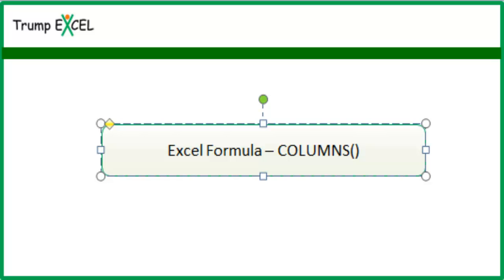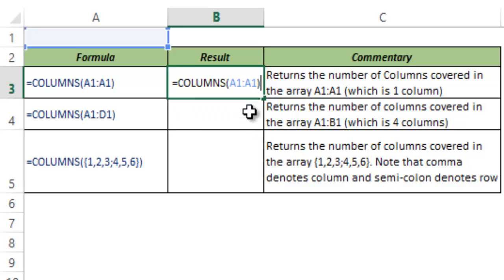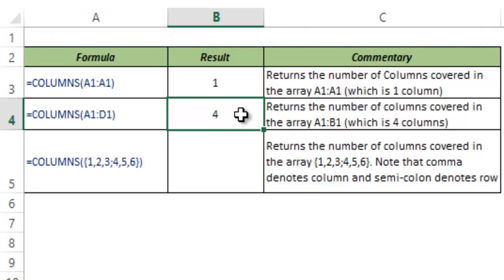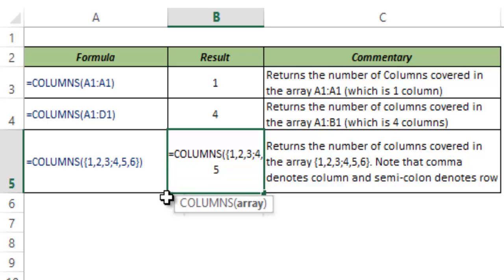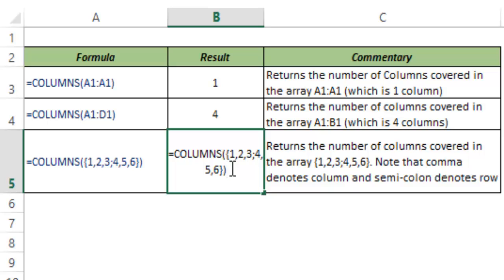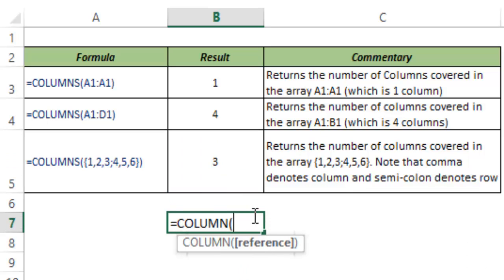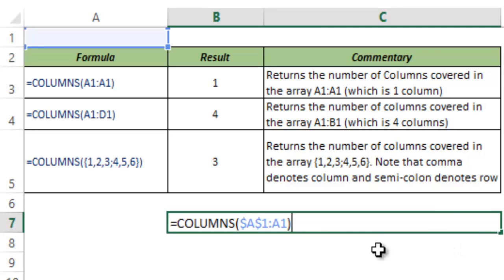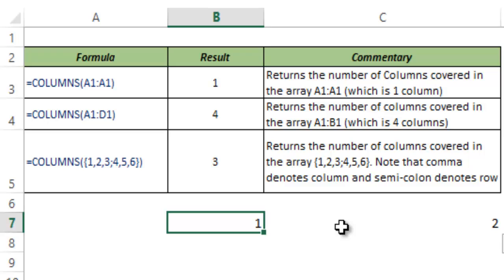COLUMNS Formula in Excel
Columns() formula returns the number of columns in an array or reference